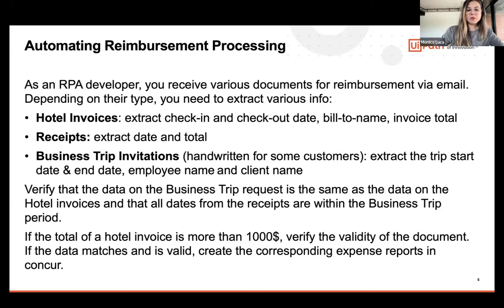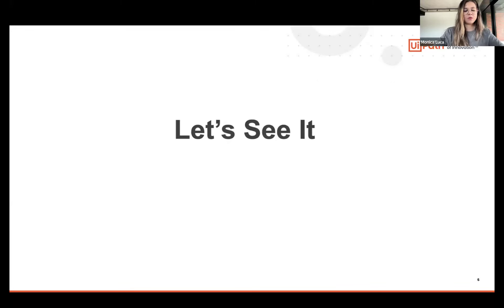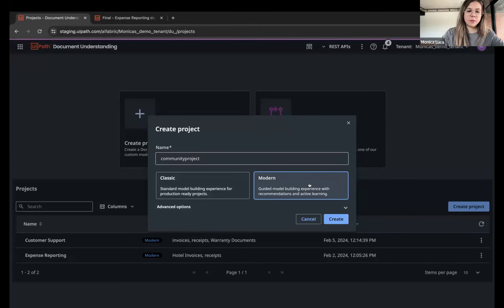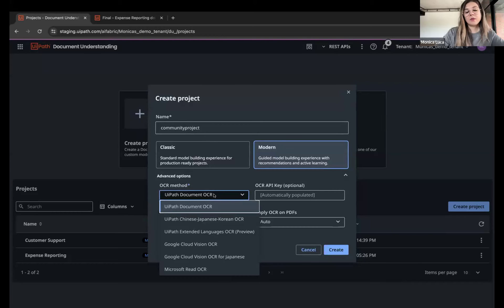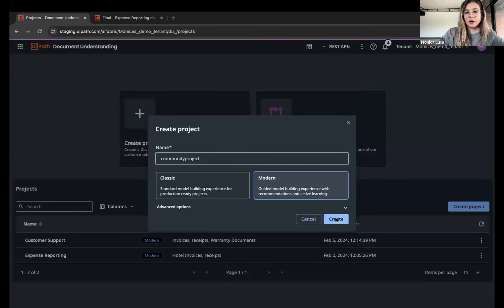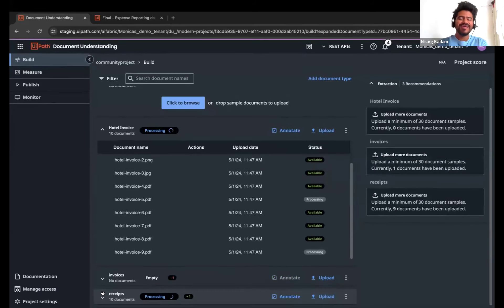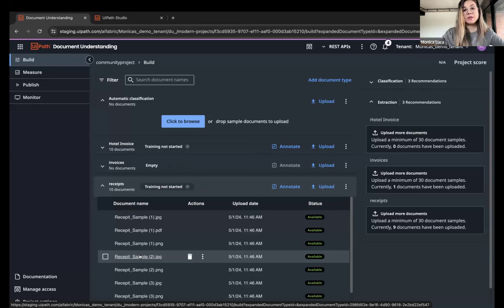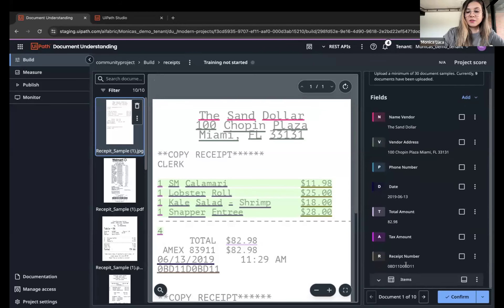Unleash the power of AI with UiPath Document Understanding: a developer-friendly journey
Effortlessly unlock the power of Artificial Intelligence (AI) with UiPath Document Understanding and transform the way you handle documents in your automation processes. This webinar, hosted by the UiPath Singapore Community chapter, dives deep into the latest advancements of UiPath Document Understanding, empowering you to build and consume AI models with unprecedented speed and simplicity.

Key highlights of the webinar:

Effortless AI model development: discover the intuitive user experience of UiPath Document Understanding, designed to accelerate the process of crafting your own AI models. Leverage the power of active learning and Gen AI capabilities to streamline model development, allowing you to focus on what matters most – solving real-world business challenges.

Enhanced developer experience: gain insights into effectively consuming the AI models you create, seamlessly integrating them into your automation workflows. Explore the developer-friendly functionalities of UiPath Document Understanding, fostering a smooth and efficient AI journey.

Harnessing the full potential: learn how to monitor your automations and optimize their performance to ensure you're harnessing the full potential of UiPath Document Understanding.

Join us in this informative webinar and:

Uncover the power of AI in document understanding.
Discover how to build and consume AI models effortlessly.
Empower your automation processes with enhanced developer-friendly features.
Learn how to monitor and optimize your automations for maximum efficiency.